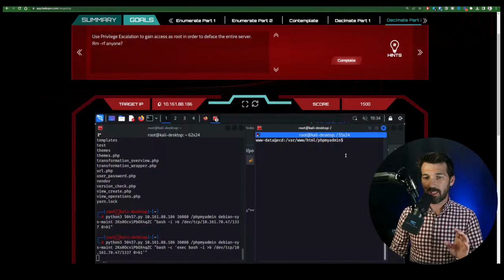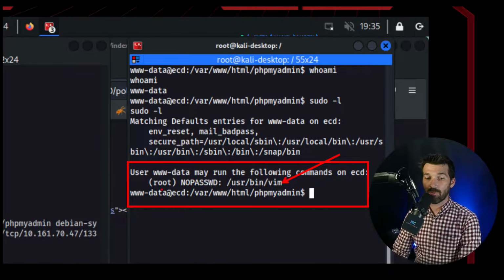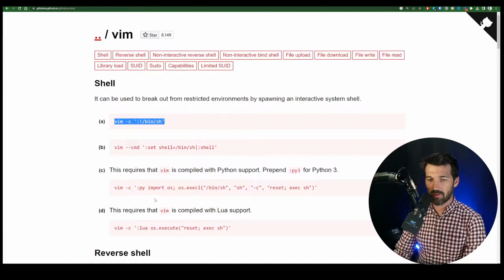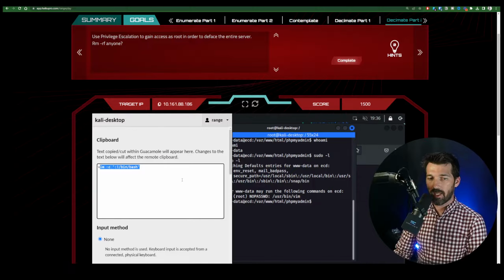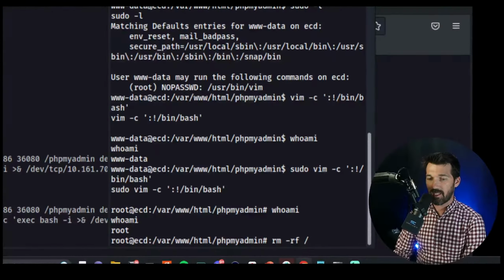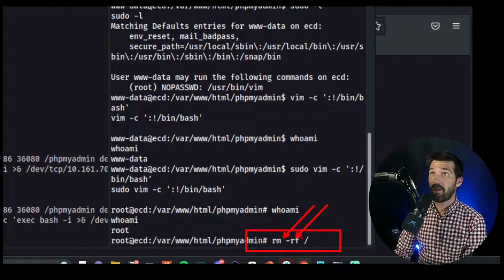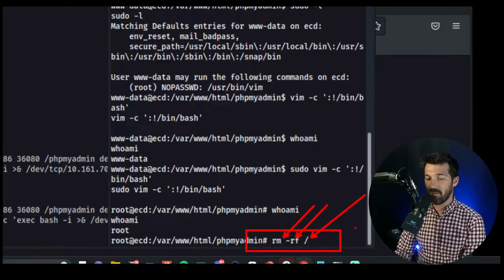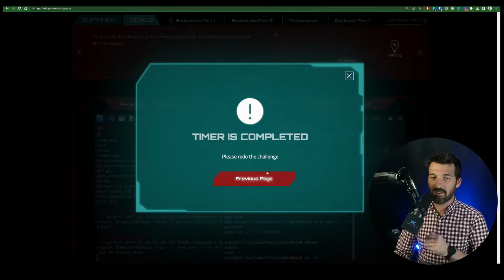Mastering Privilege Escalation: Unleash Root Power!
Unleash your hacking skills with privilege escalation! Join us as we delve into the world of root access and the unlimited possibilities it brings. From installing applications to removing accounts, you'll learn how to take full control of a Linux machine.